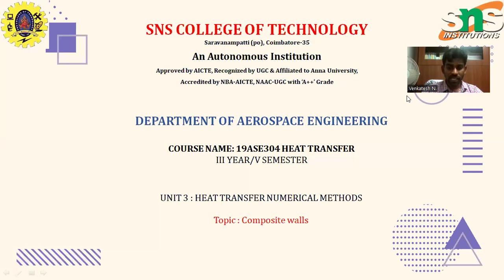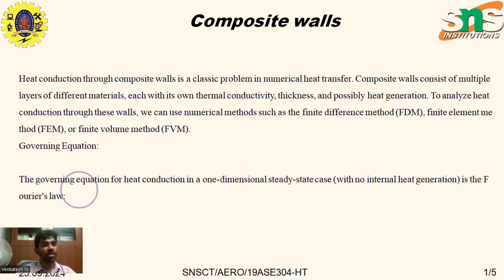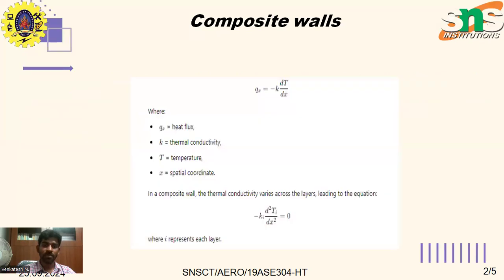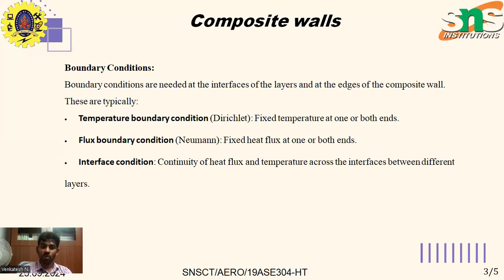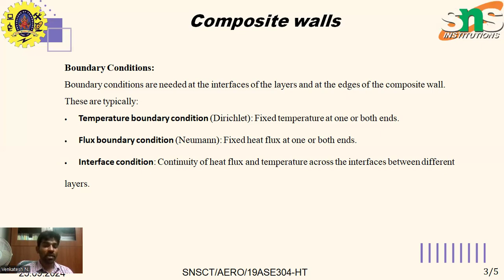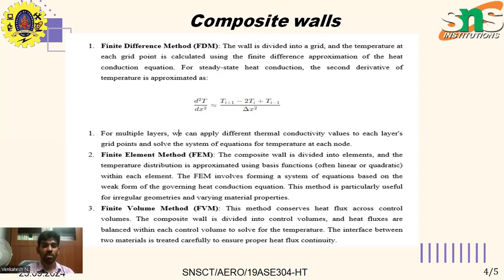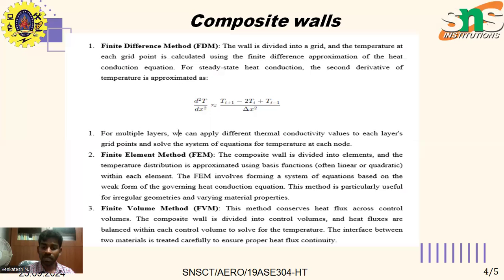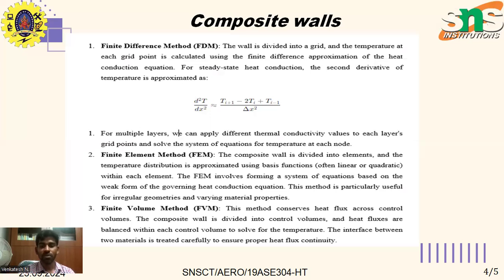Composite walls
Composite walls consist of multiple layers of materials with different thermal conductivities, commonly found in buildings. The heat transfer through these walls can be analyzed using the principles of conduction, convection, and sometimes radiation.

Key Concepts
Thermal Conductivity (k): This is a measure of a material's ability to conduct heat. Each layer in a composite wall will have a different thermal conductivity.
Steps to Analyze Composite Wall Heat Transfer
Identify Layers: Determine the materials and thickness of each layer.

Calculate Resistances: Compute the thermal resistance for each layer using its thickness and thermal conductivity.

Determine Total Resistance: Sum the resistances to find the total thermal resistance.

Temperature Difference: Find the temperature difference across the wall.

Calculate Heat Transfer: Use the total resistance and temperature difference to find the heat transfer rate.